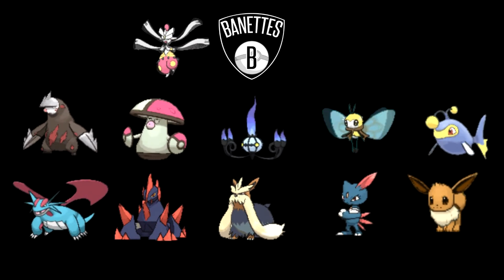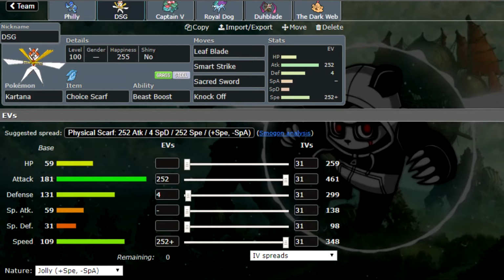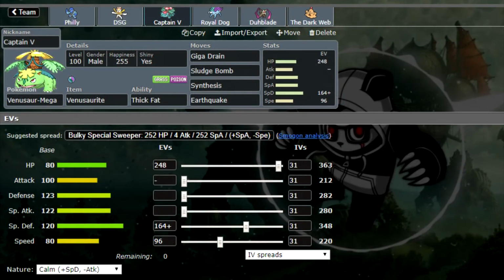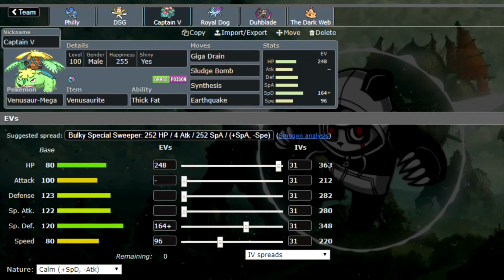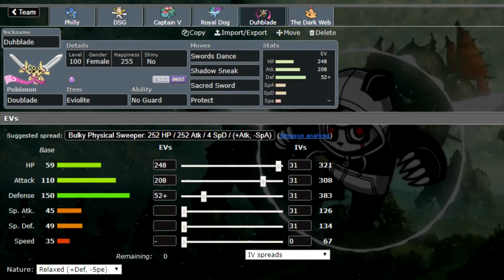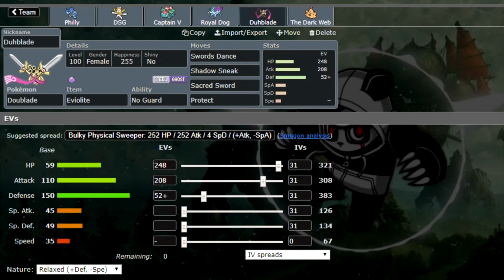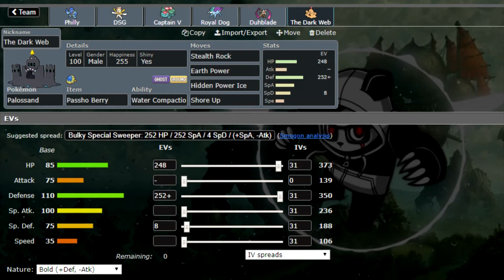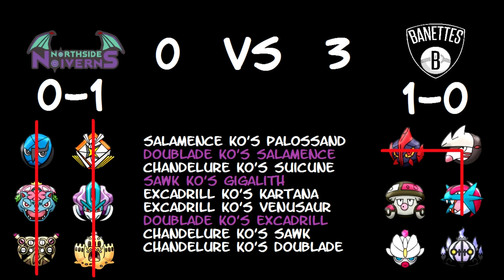PEBA (S2W1): Northside Noiverns vs Brooklyn Banettes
Week 1 of the PEBA the Northside Noiverns take on the Brooklyn Banettes, coached by Eeveemaster, will we prevail? This is only the beginning and many more battles are soon to come.

Seven Lions - Calling You Home (feat. RUNN)
Seven Lions - Where I Won't Be Found
Pokemon Unova Elite Four Battle Music (GlitchXCity Remix)